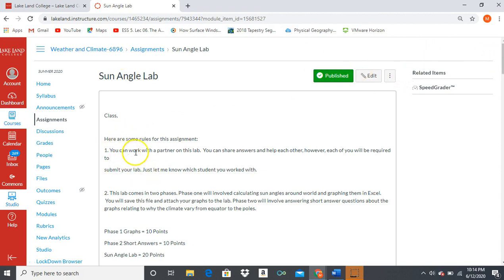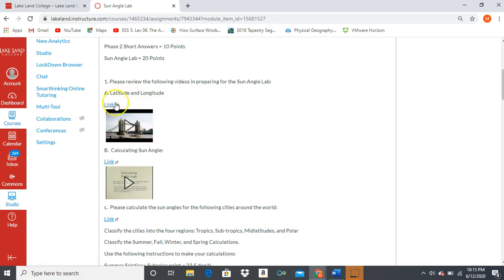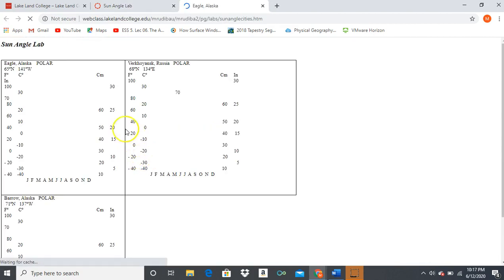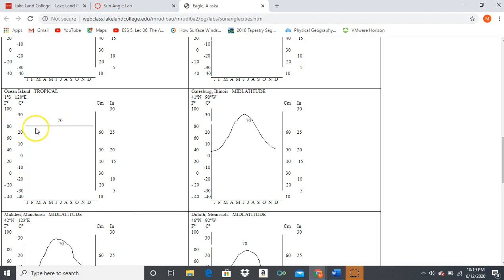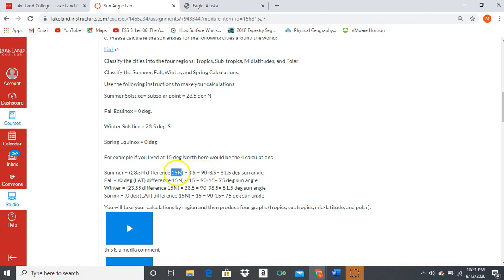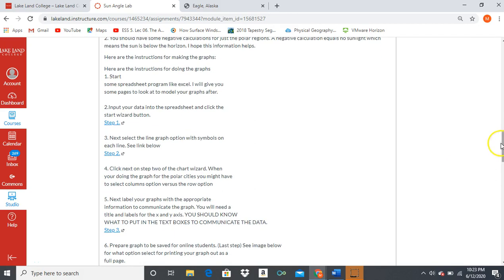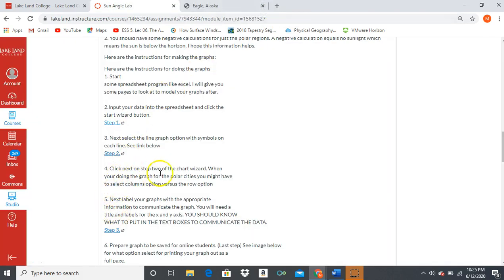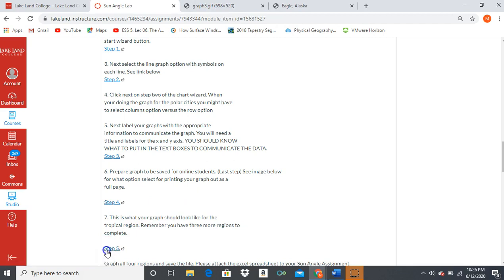Sun Angle Lab Part 1